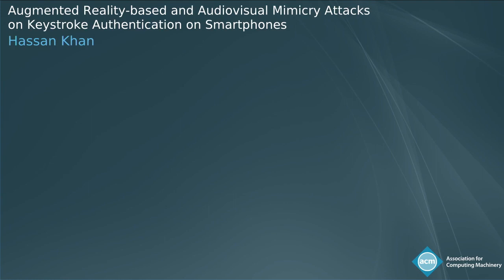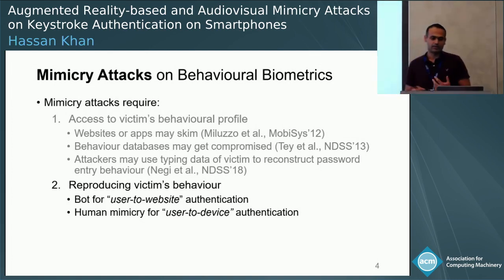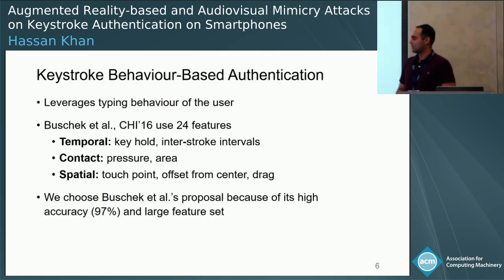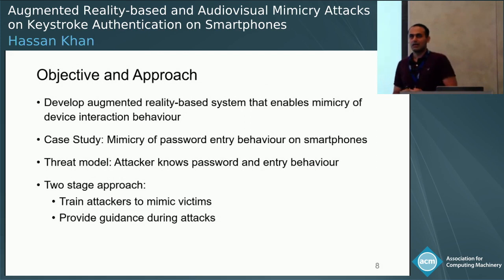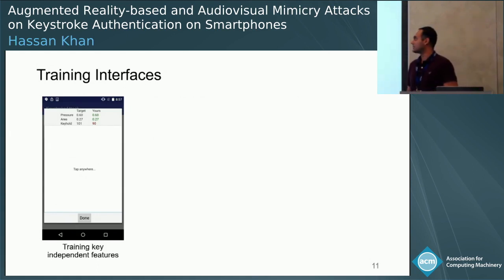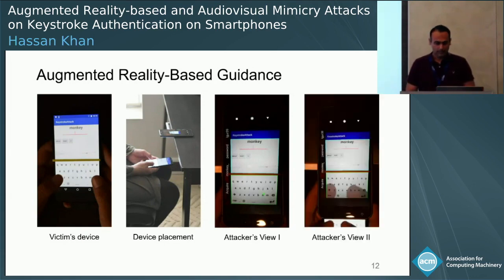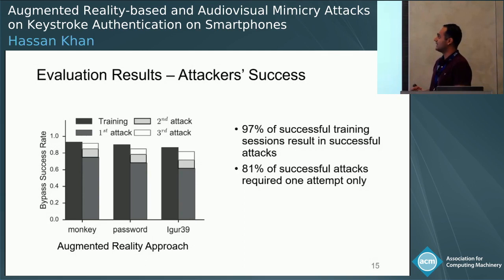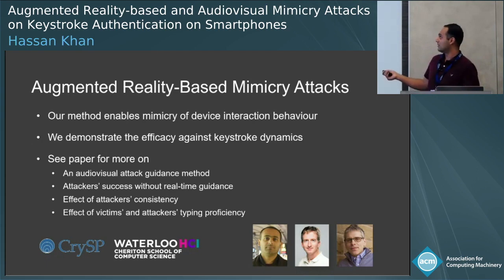MobiSys 2018 - Augmented Reality-based and Audiovisual Mimicry Attacks on Keystroke Authentication